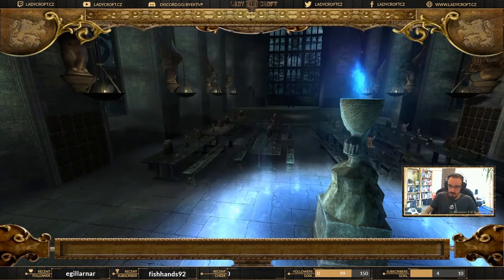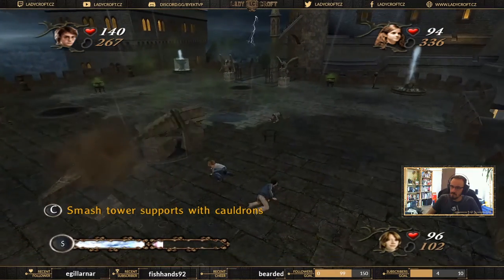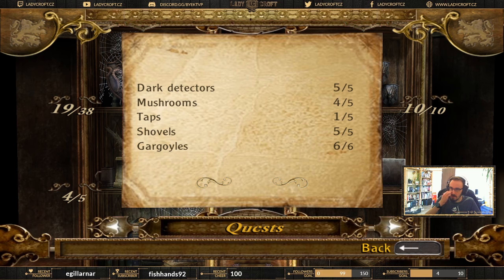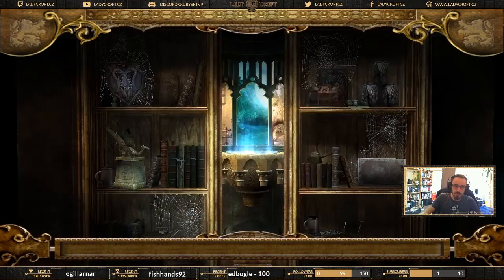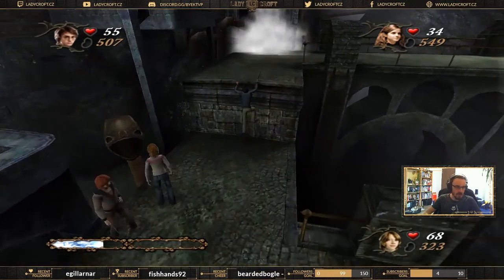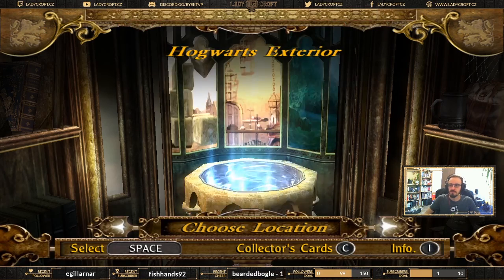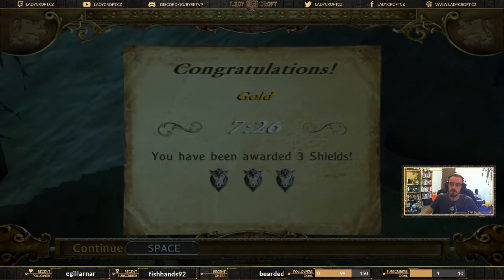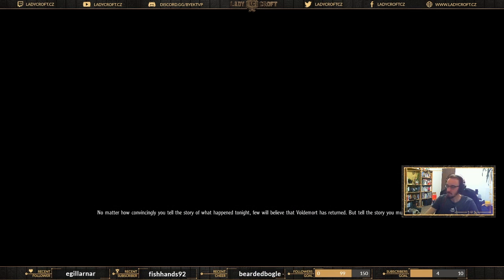constantine plays Harry Potter and the Goblet of Fire (Part 3)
In this stream we finish the second and third task and then face He-who-must-not-be-named in an epic battle.

OK, not so epic. But we beat him anyways!